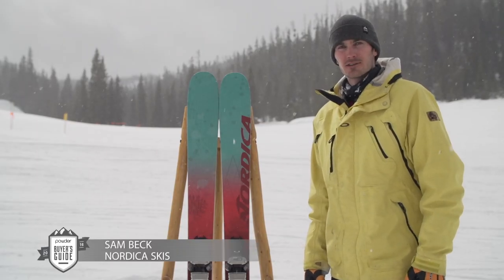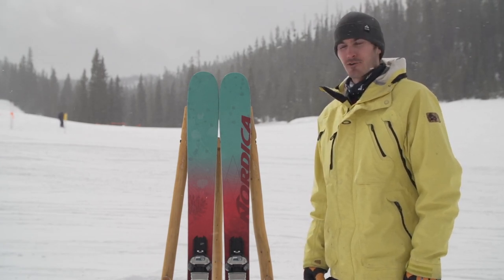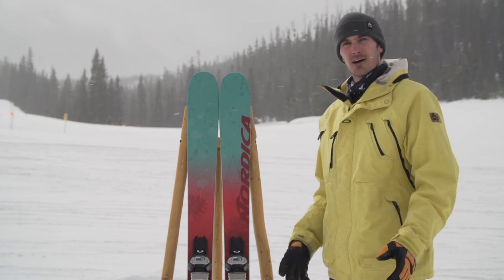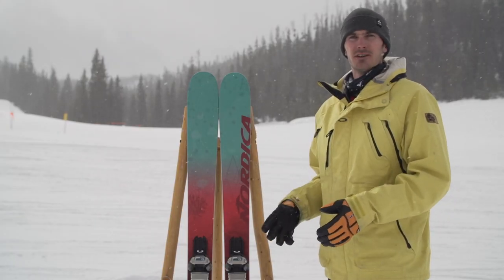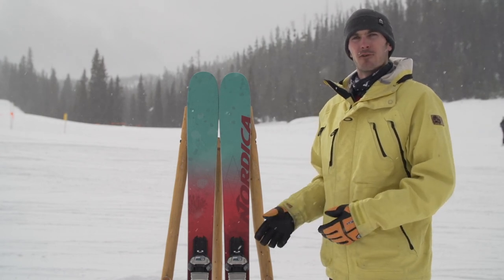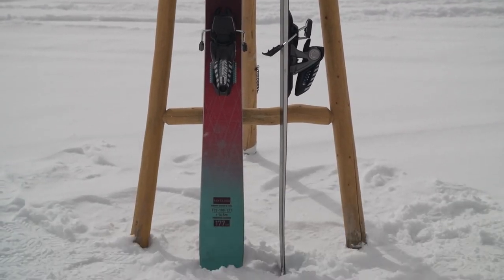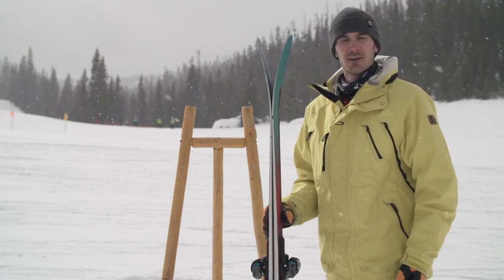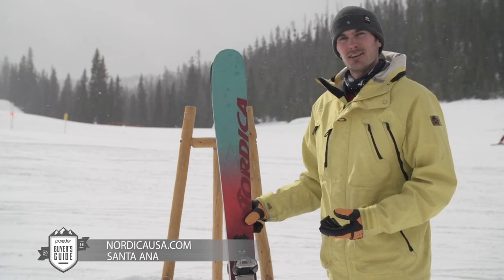Nordica Santa Ana—2016 POWDER Buyer’s Guide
A video preview of the Nordica Santa Ana ski. Learn more about the best skis in the 2016 Buyer’s Guide on Powder.com.